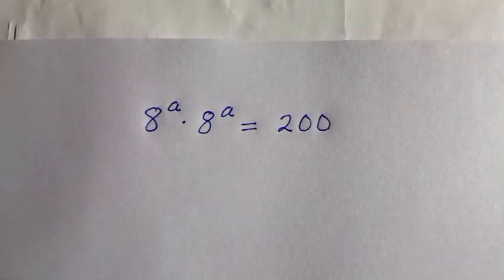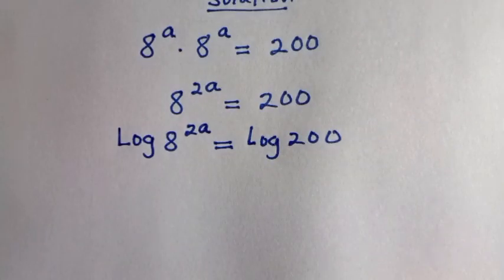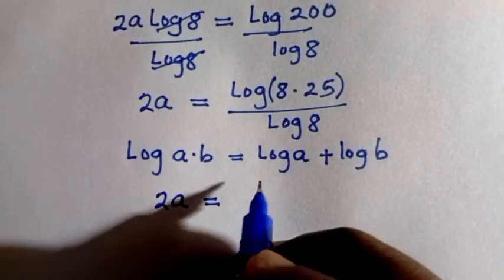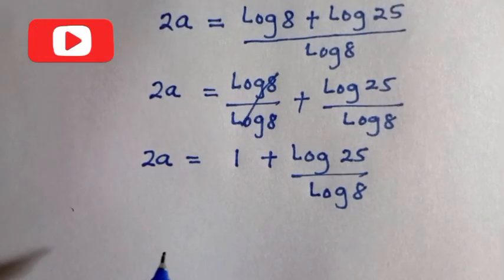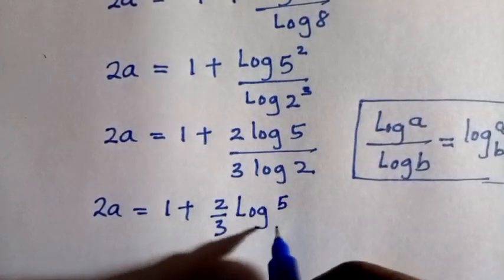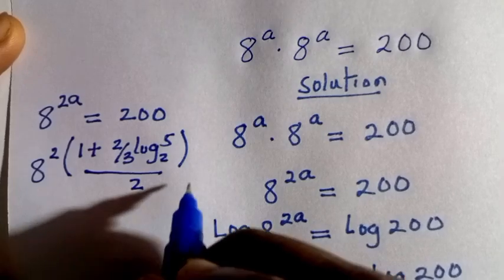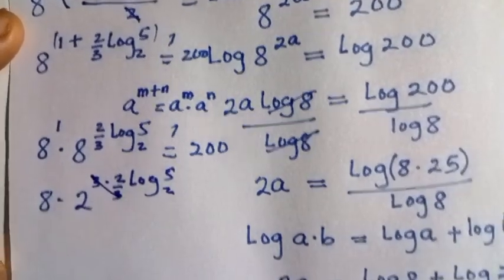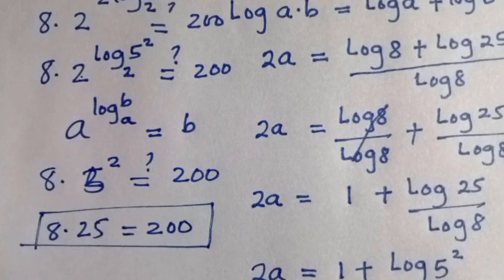A Nice ALGEBRA Problem | Can you solve this? | Math Olympiad